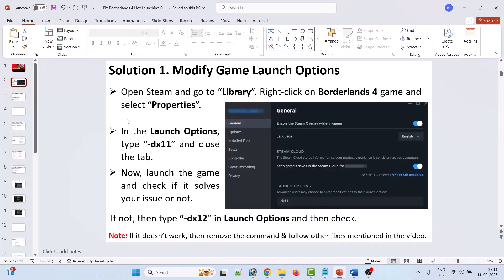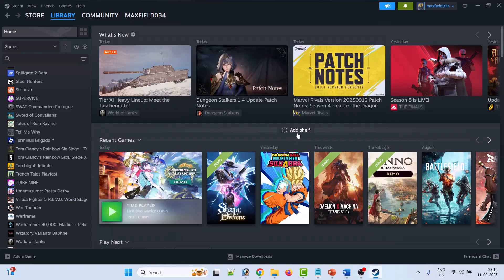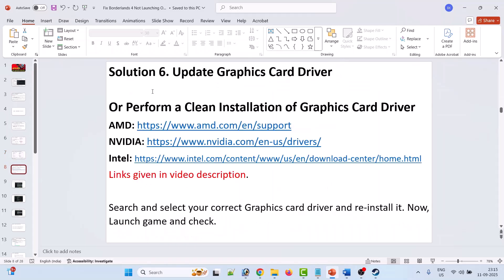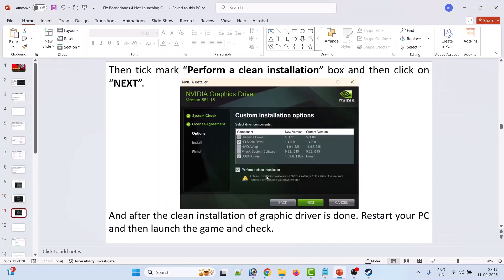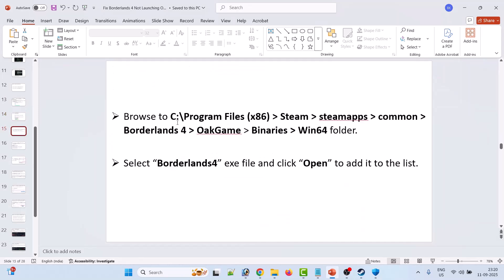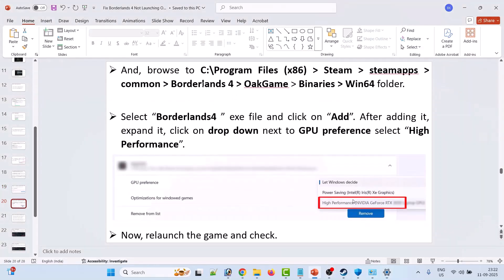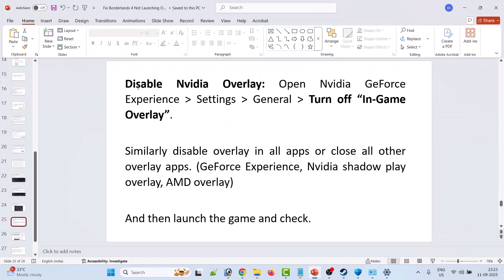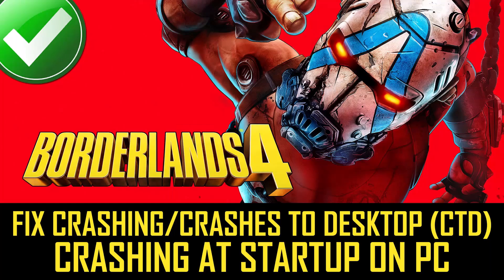Fix Borderlands 4 Crashing/Crashes To Desktop (CTD)/Crashing at Startup on PC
In This Video Tutorial, You Will Learn How To Fix Borderlands 4 Crashing at Startup on PC. How To Fix Borderlands 4 Crash To Desktop (CTD) or Crashing on PC. How To Fix Borderlands 4 Crashing Error On PC.